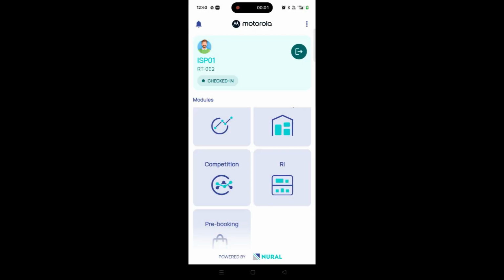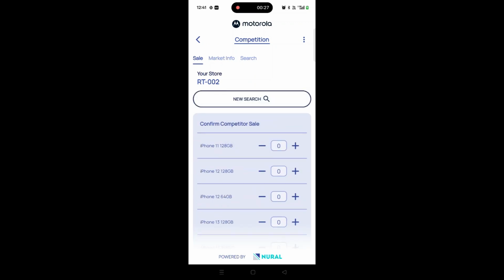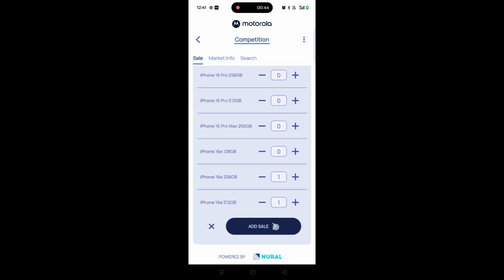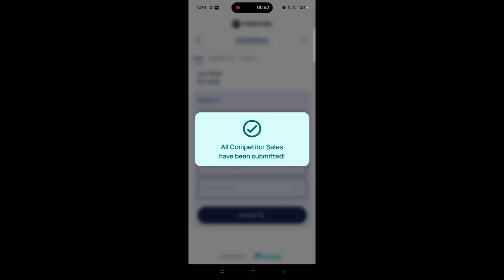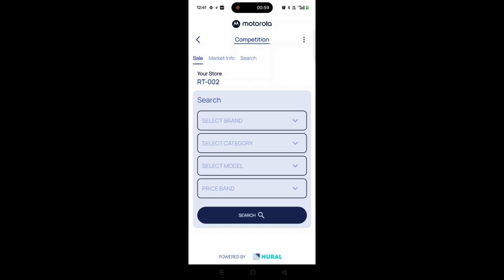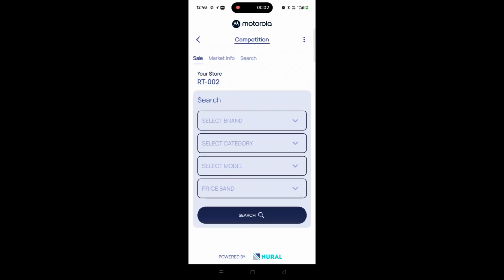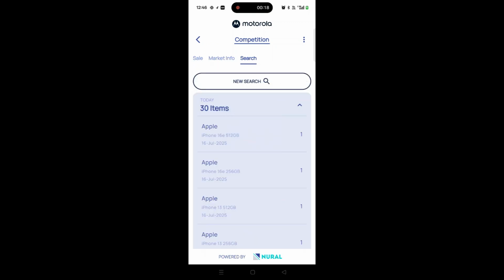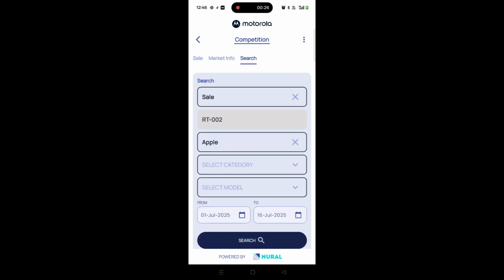Nural Sales: Competition Sale Tutorial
Stay ahead of your competitors with the Nural Sales app’s Competition Sale module!
This video gives you a quick and easy guide on how to record and analyze competition sales data right from your mobile device. Learn how to capture vital market insights, track competitor products, and make data-driven decisions to boost your business performance.

In this video, you’ll discover:

How to enter competition sale details effortlessly

Methods to monitor competitor activity and pricing

Using analytics to make informed sales strategies

Tips for maximizing your market advantage

Empower your sales team with powerful competitive intelligence tools from Nural Sales.